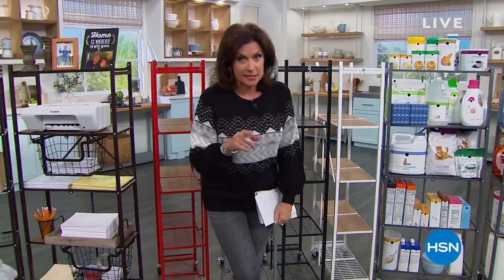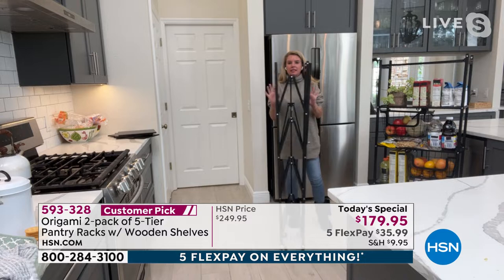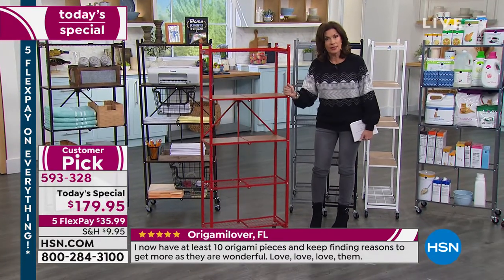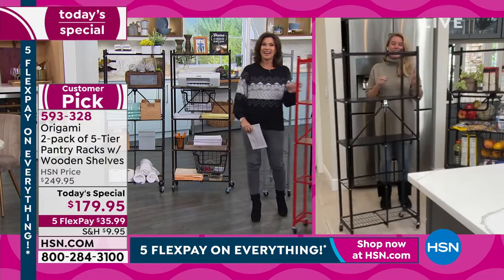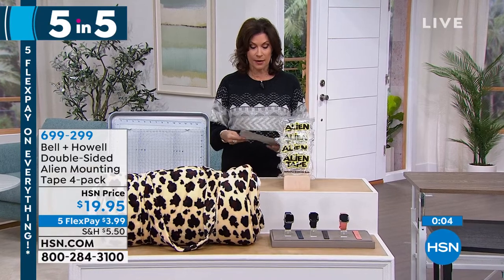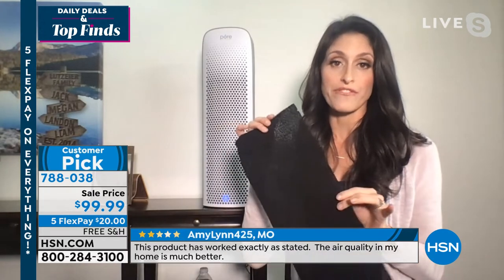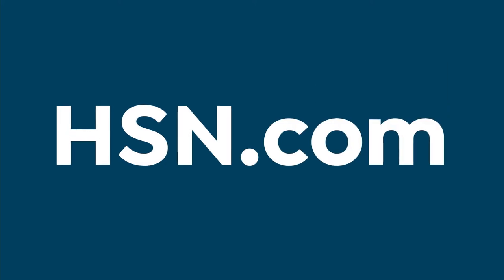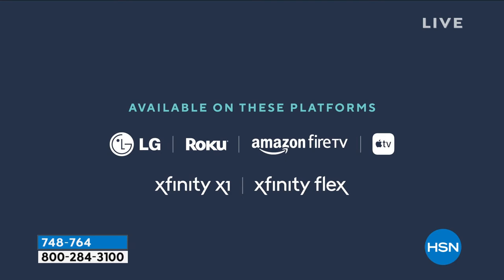HSN | Daily Deals & Top Finds 01.17.2022 - 01 PM